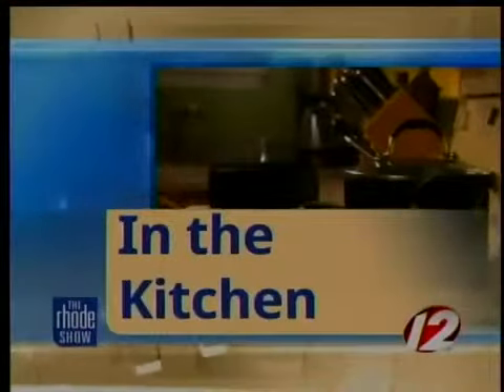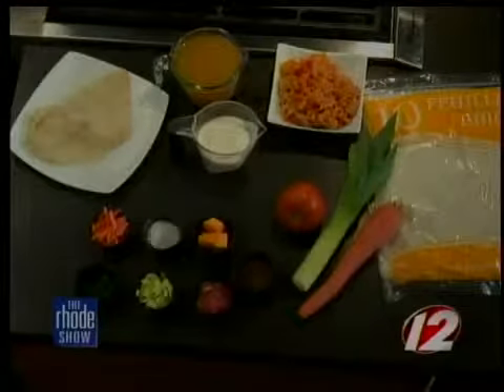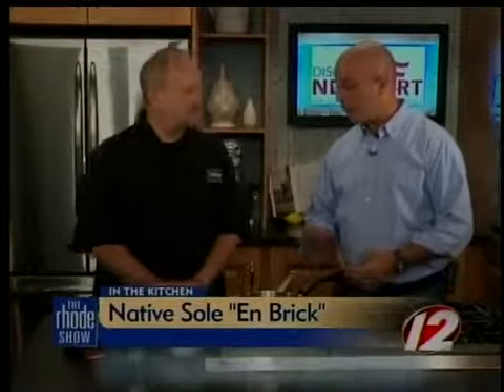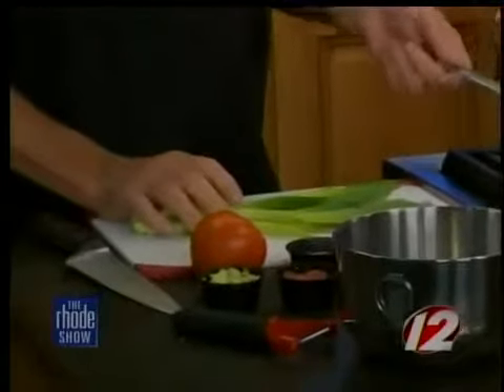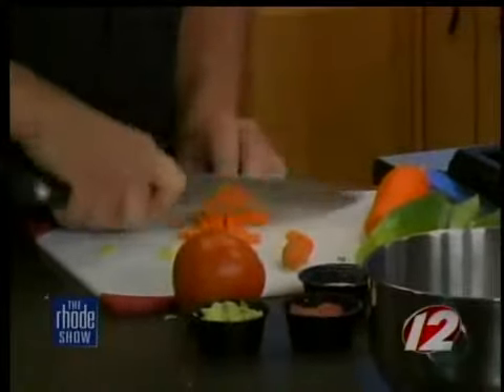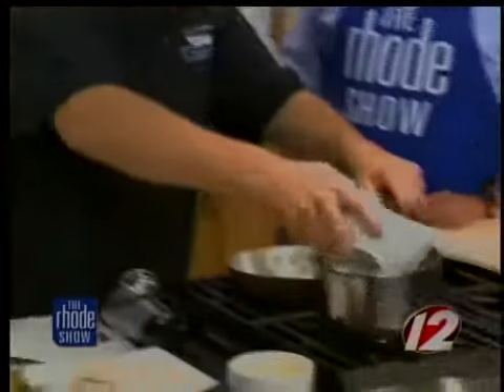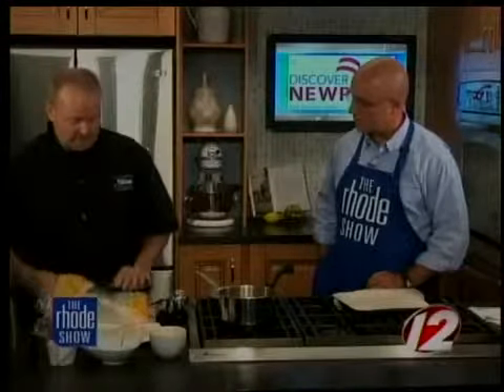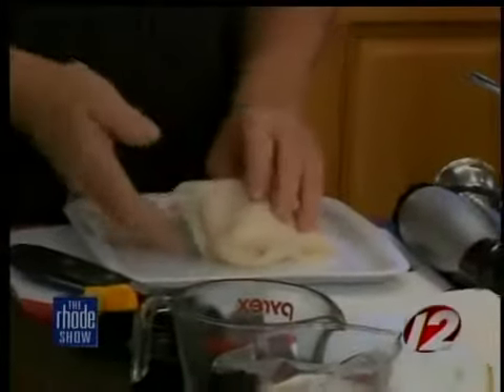In The Kitchen: Native Sole "En Block"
Today on the Rhode Show we learn how to make a delicious pan-seared sole dish with Chef Christopher Maitland of 15 Point Road Restaurant.